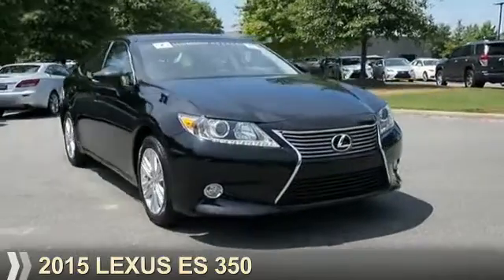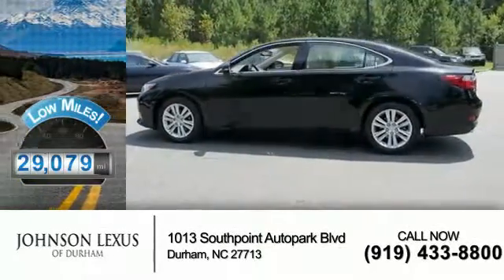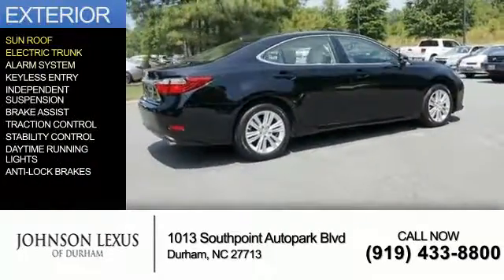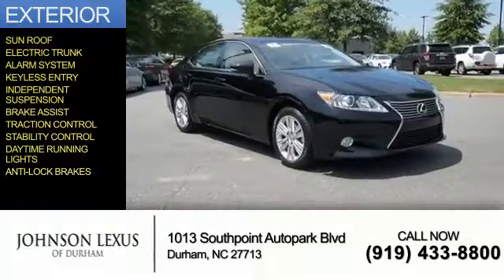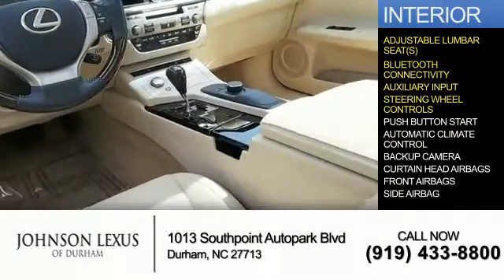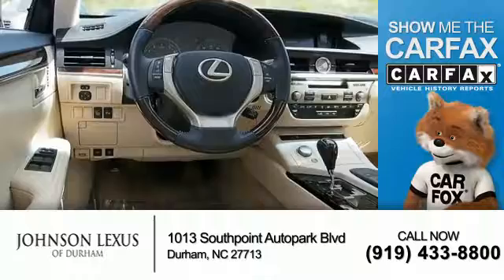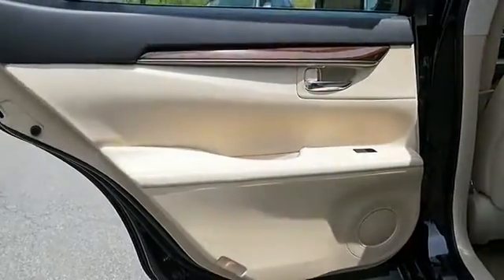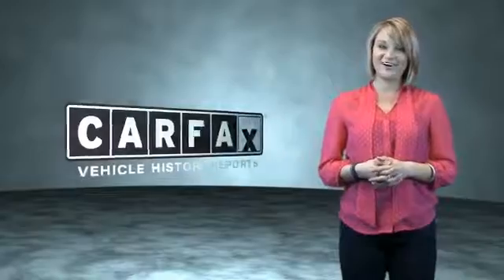2015 Lexus ES 350 D22918A - Durham NC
Phone:
Year: 2015
Make: Lexus
Model: ES 350
Trim:
Engine: 3.5 liter 6 Cylindercylinder
Transmission: 6-Speed Automatic
Color:
Mileage: 29079
Address:
VIN:JTHBK1GG1F2210968